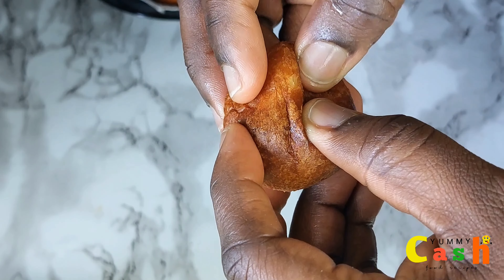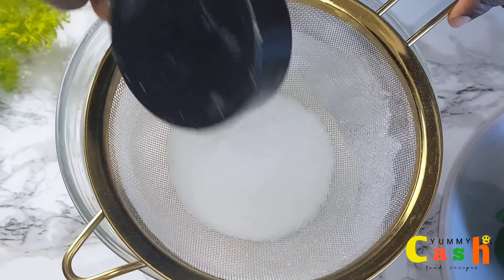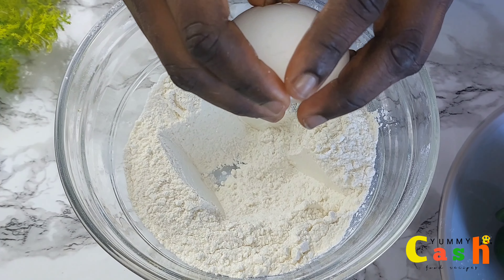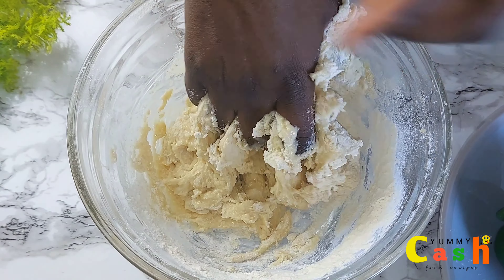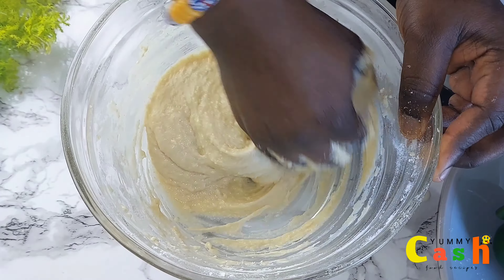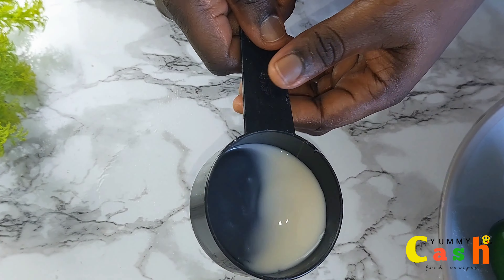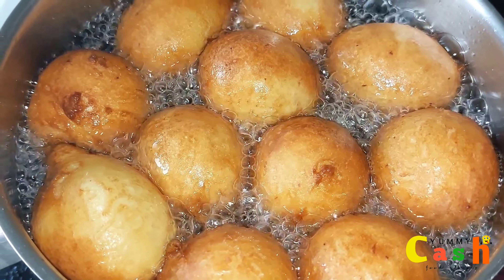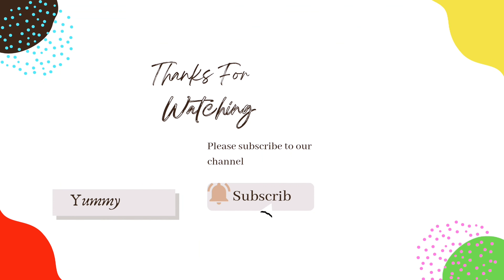HOW TO MAKE PUFF PUFF WITH MILK AND EGG / TASTY , FLUFFY AND EASY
Easy Puff Puff Recipe With Egg And Milk is what we are making
ingredients
2 cups flour
sugar
oil
salt
i tbsp yeast